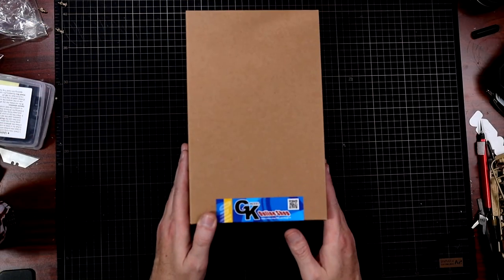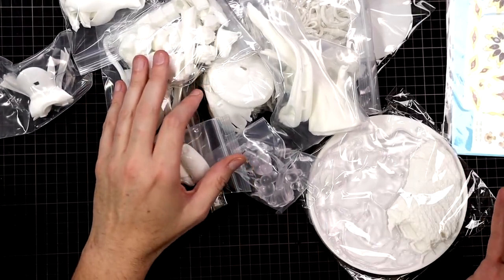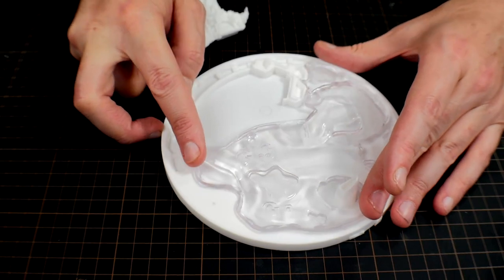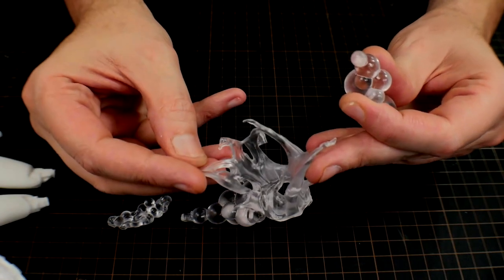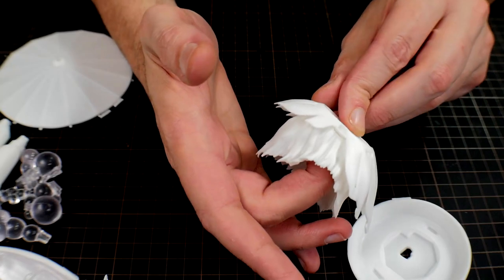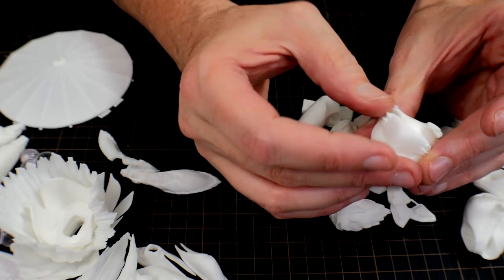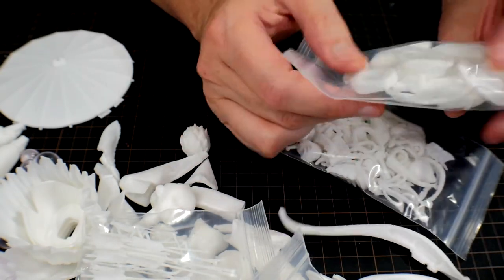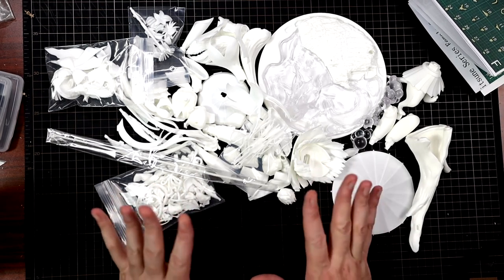1/7 MONSTER HUNTER Mitsune Series Female Gunner Resin Model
1/7 MONSTER HUNTER Mitsune Series Female Gunner

Painting
Master Airbrush Brand Portable Hobby Airbrush Spray Booth

CAMERAS
7artisans 25mm F1.8 Prime Fixed Lens